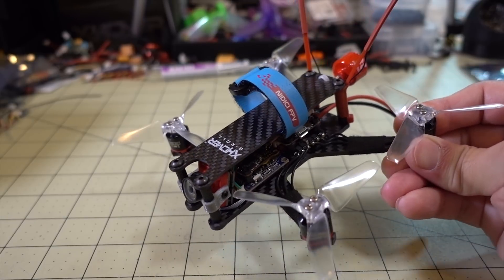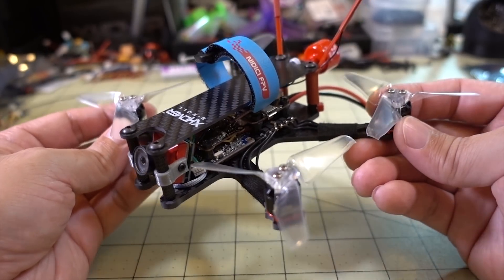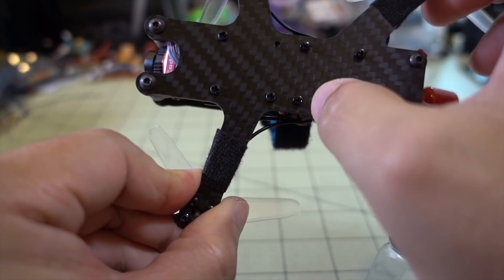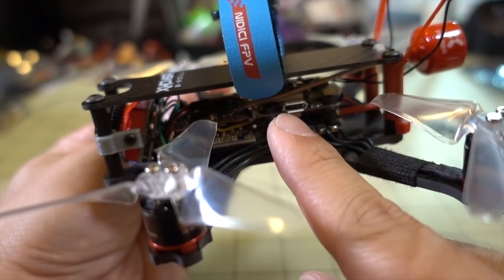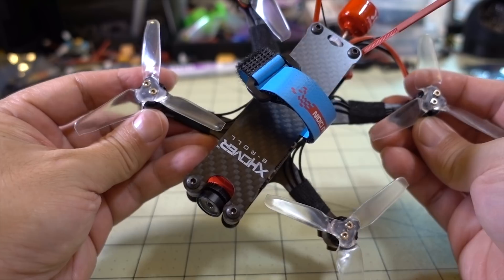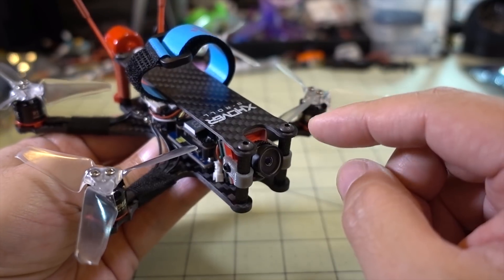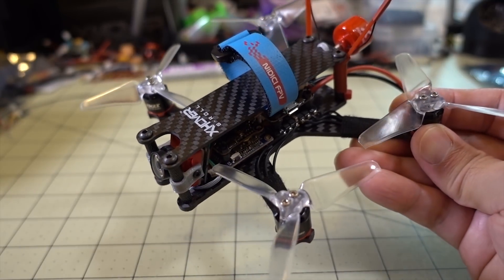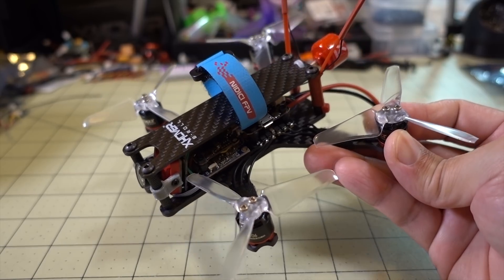MD#116 🚁XHover B-Roll 3-inch HD Video Drone 😀🏁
Another 3-inch HD video drone build.  Watch to learn all the important build tips you'll need to make yours the way you want it.

RunCam Split Mini
AKK FX3 Ultimate VTX

🔋Recommended Lipo

Bitcoin - 12Y5vysDMvgqX4Z7h7iRTsgwWoCNwv9MPs
Ethereum - 0xD8f3758678F3d93539F804e36811f0A04B0D047F
Litecoin - LcyGPS2f3NZxWU6BRkCJ5qdk1zV6jUCtn8